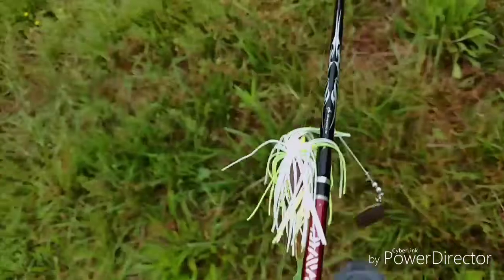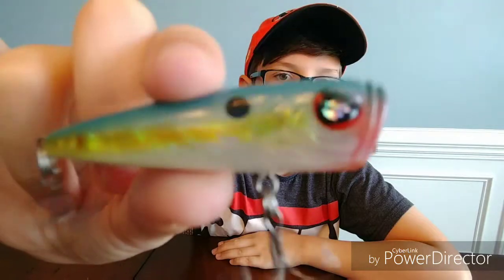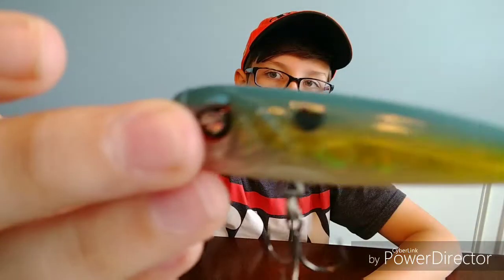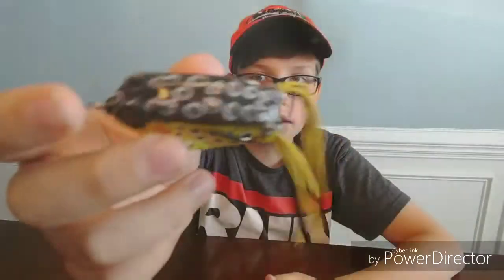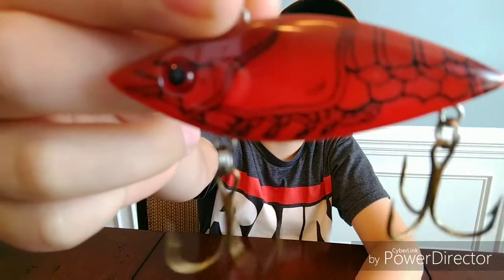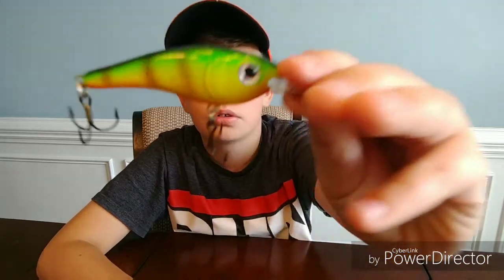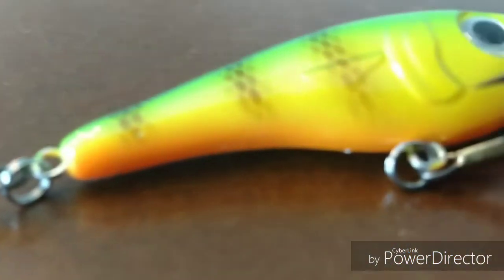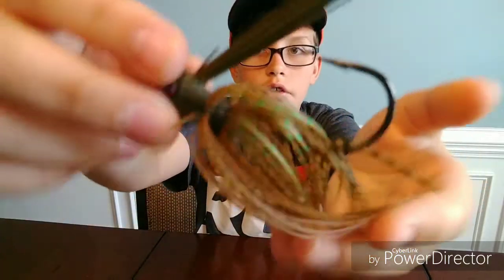My Top Five Summer Fishing Lures For Bass / Tackle Tuesday #3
Today, I Show You My Too Five Summer Fishing Lures!!!